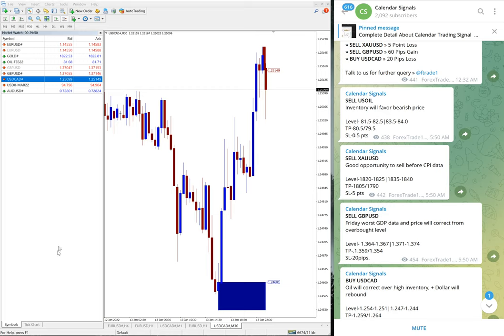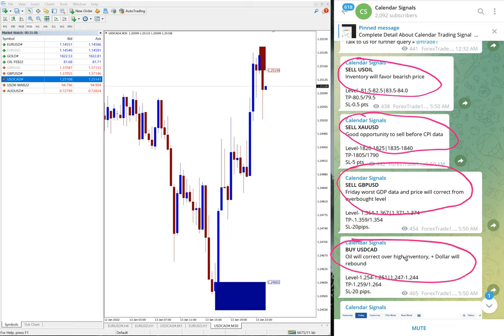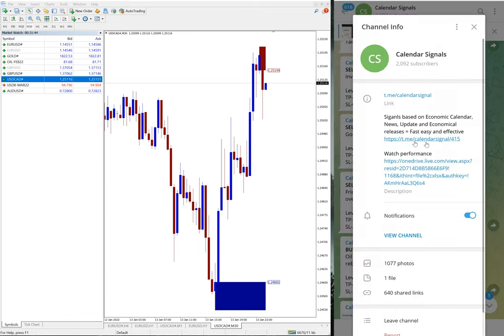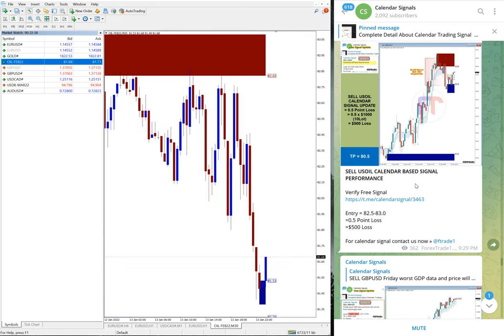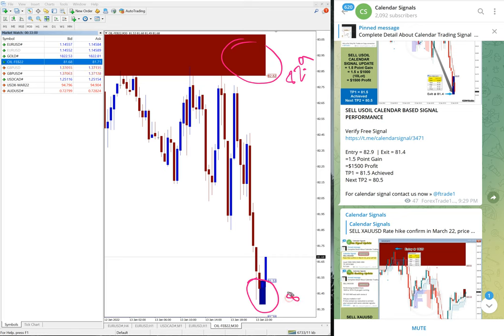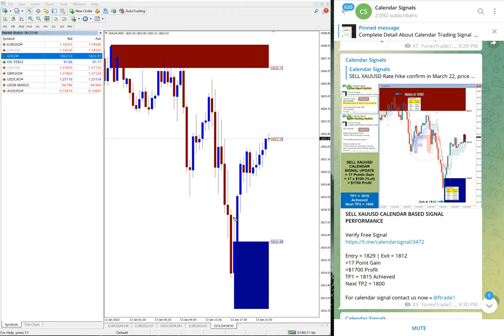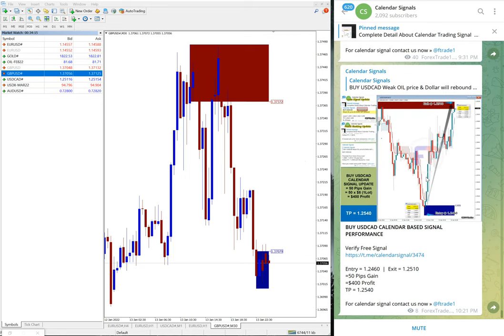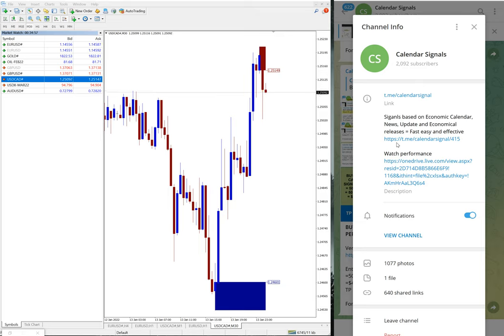13.1.2022 CALENDAR SIGNAL PERFORMANCE VIDEO